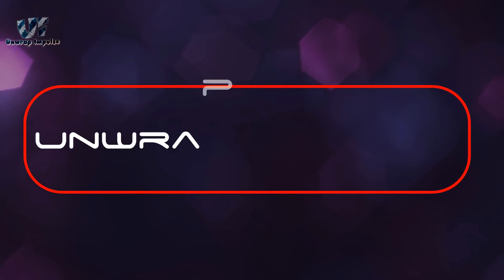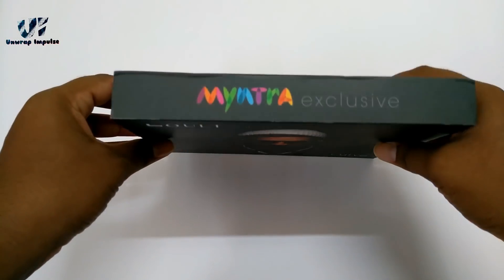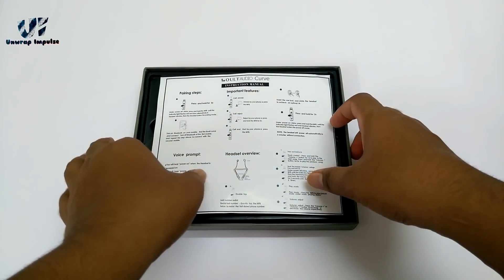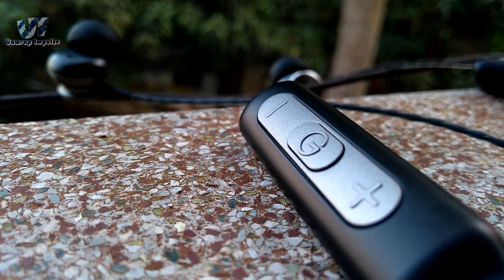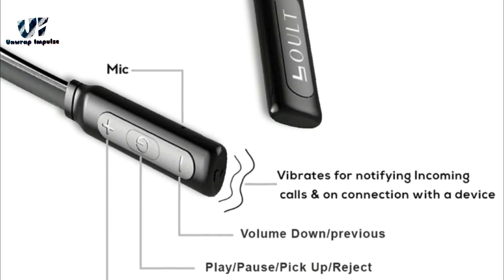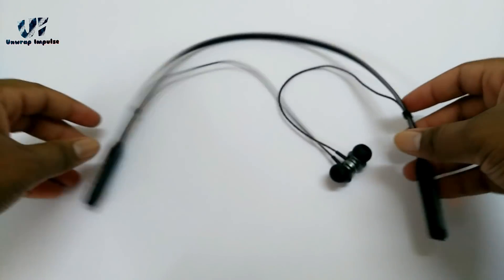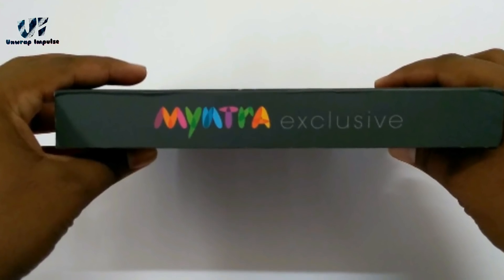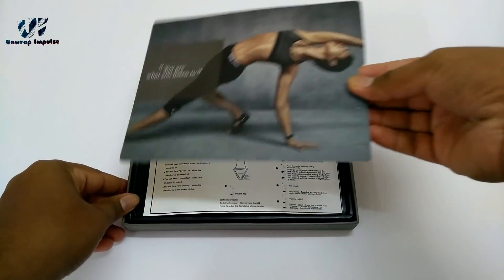Boult Curve Bluetooth Headphones | Unboxing & Full Review | Best under Rs 1500?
With a bold sound and stylish looks, Boult Audio is perhaps going to lead the race soon when it comes to wireless headphones for a very aggressive price. These headphones have a neckband design which prevents it from falling off from the neck.

They are Myntra Exclusive and stood out quite well.
It comes with a 1 year warranty so you can purchase it without thinking twice

No part of this video is free to use without the written permission of the owner.